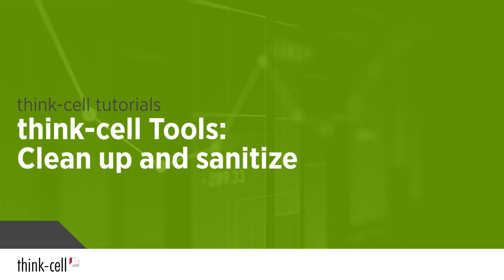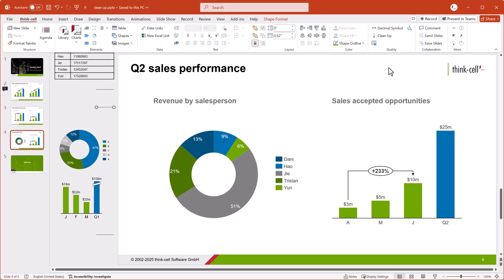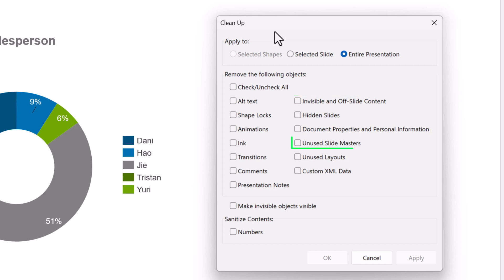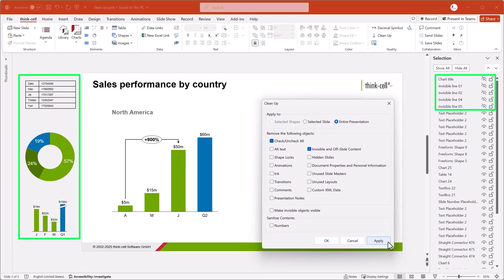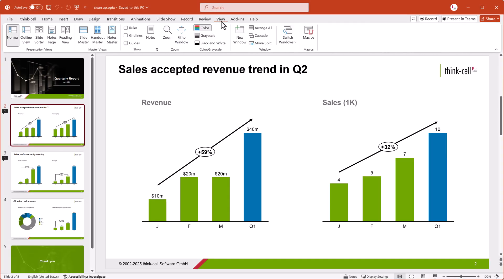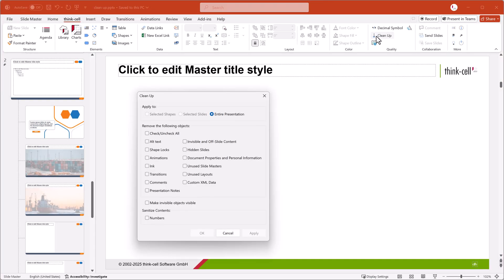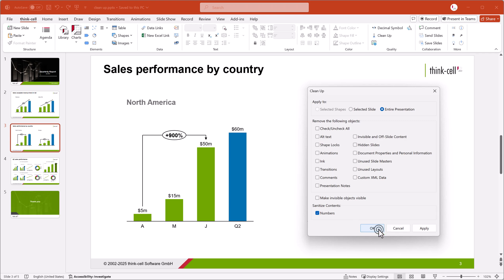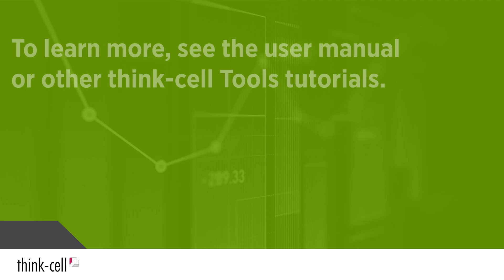think-cell Tools: Clean up and sanitize (think-cell tutorials)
This video shows you how to use the think-cell Clean Up tool. It helps you remove sensitive information, comments, and other unwanted content so that your presentation is professional, compact, and secure.
0:00 - Introduction: think-cell Tools
0:18 - Clean Up tool
1:11 - Invisible and off-slide content
1:44 - Document properties and personal information
2:08 - Unused slide masters
2:36 - Comments and presentation notes
2:58 - Sanitize numbers